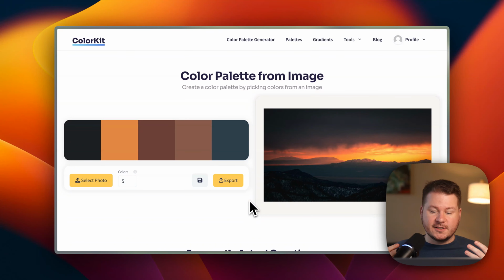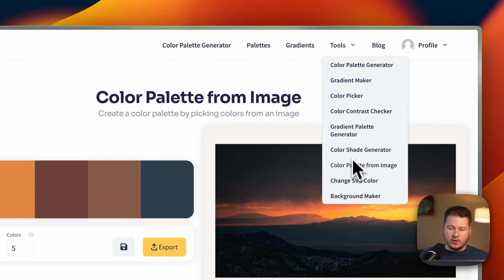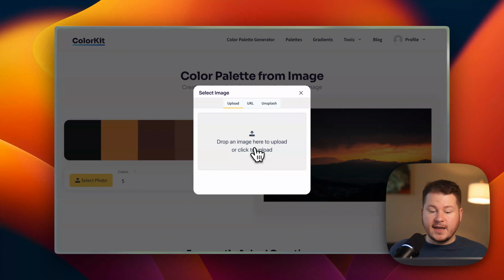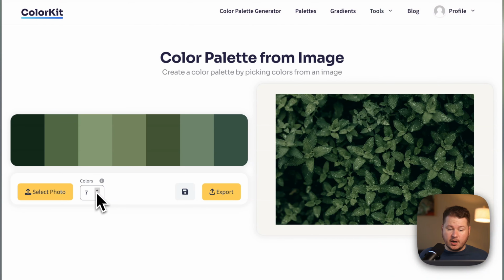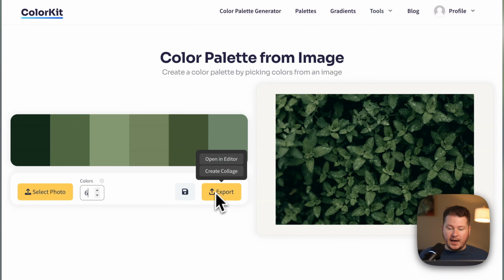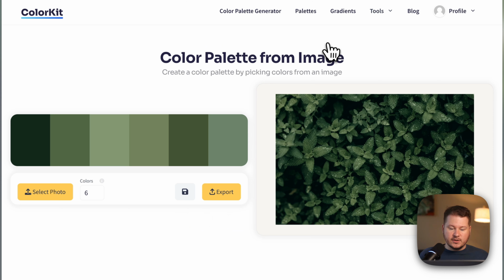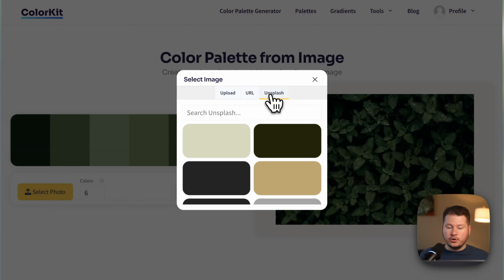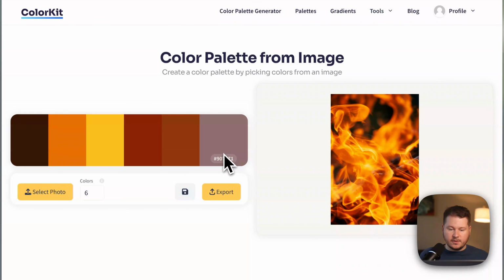Create Perfect Color Palettes from Any Photo in Seconds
Learn how to create stunning color palettes from any photo using ColorKit's free image-to-palette tool.

In this quick tutorial, I will show you how to upload your own photos. Additionally, you will learn how to use Unsplash images and choose the number of colors. You will also discover how to export your palette when creating social media collages and saving palettes to your profile.